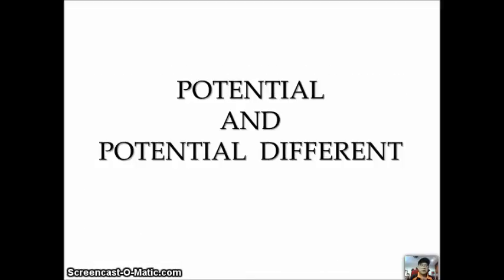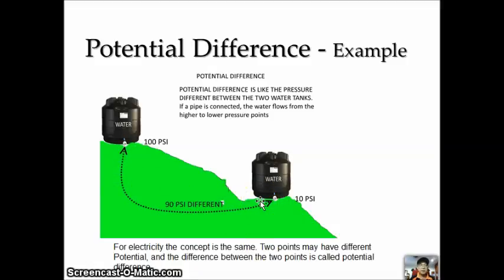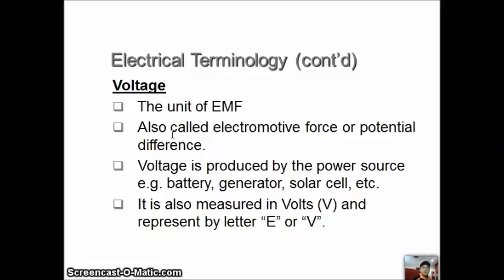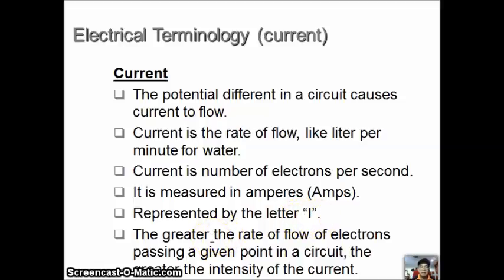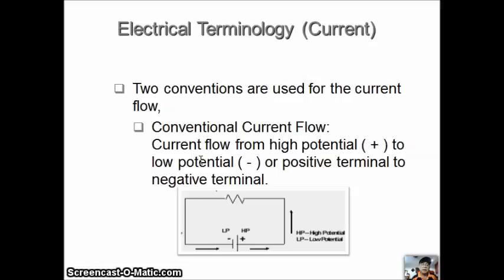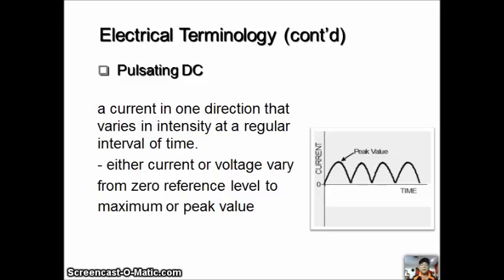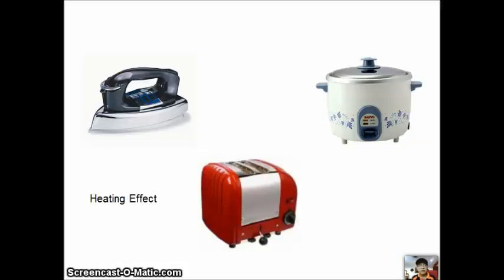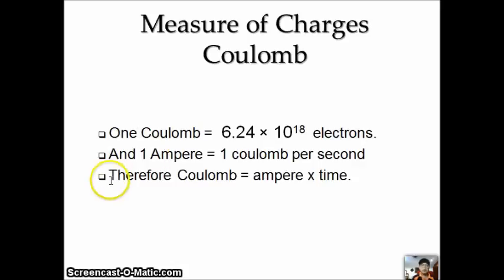Mod 3 Electrical terminology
Video Lecture for Electrical Terminology. For MIAT as per DCAM Part 66 Syllabus. Created for the course EF1 (Electrical Terminology 1)